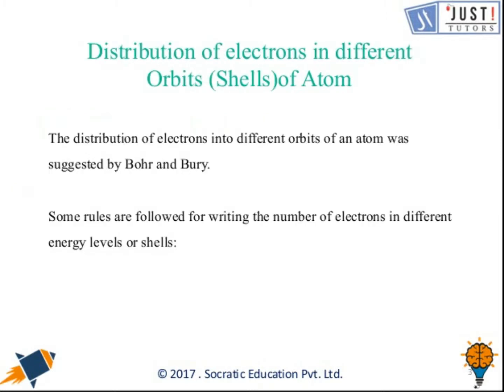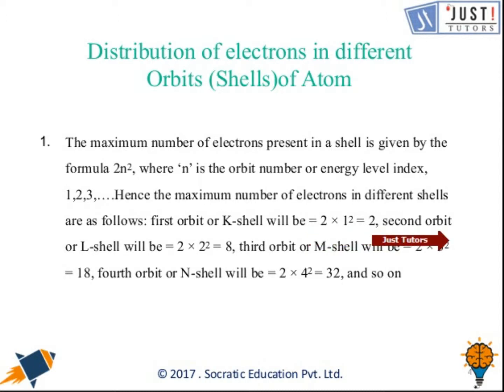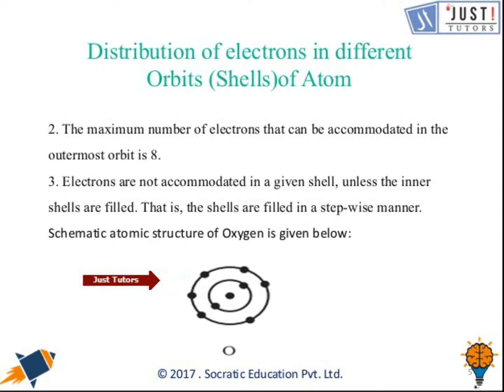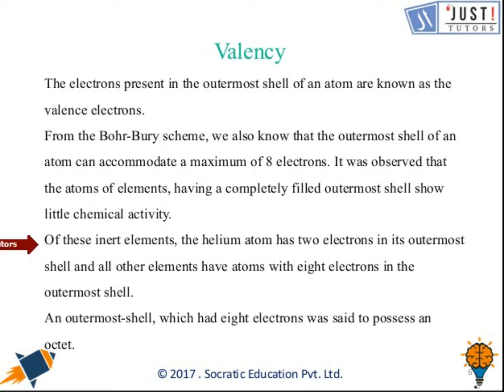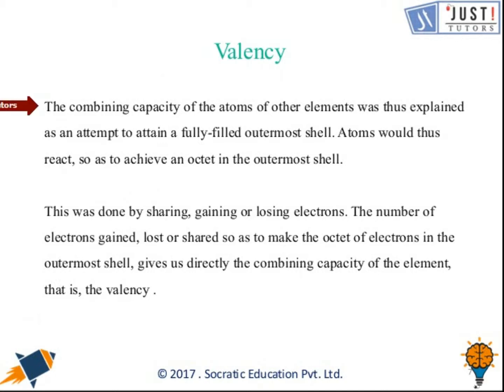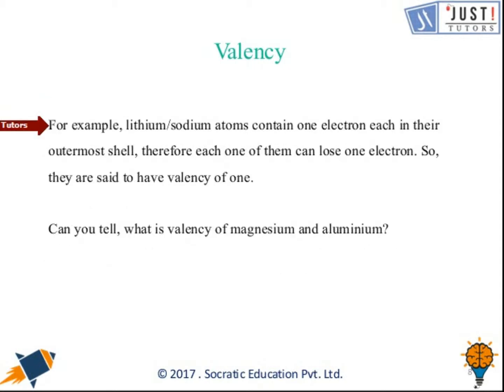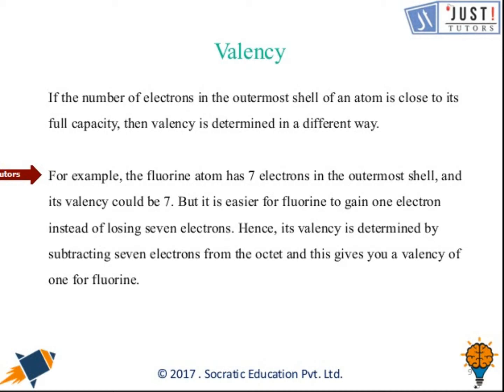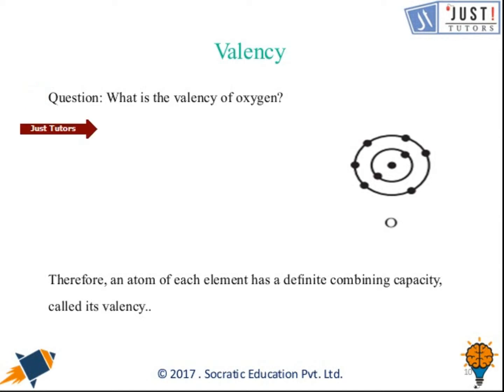Structure of Atom: Distribution of Electrons in Shells and Valency